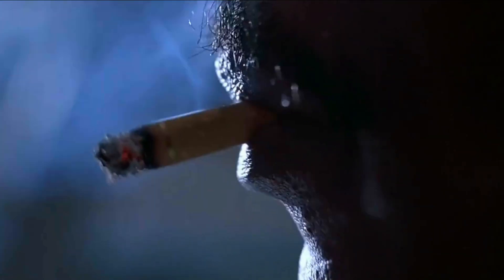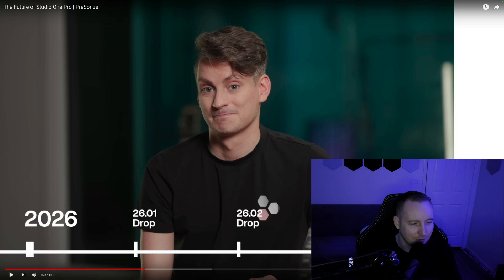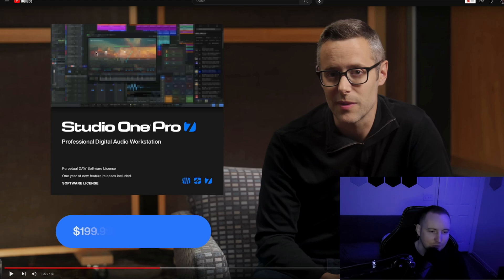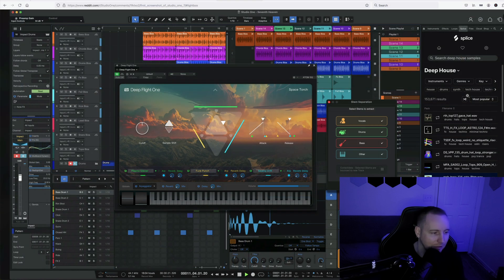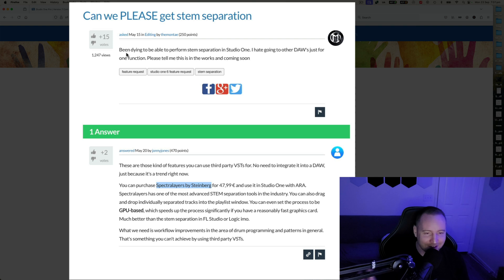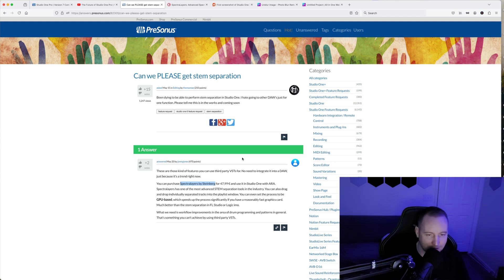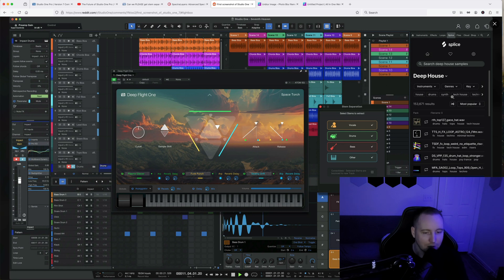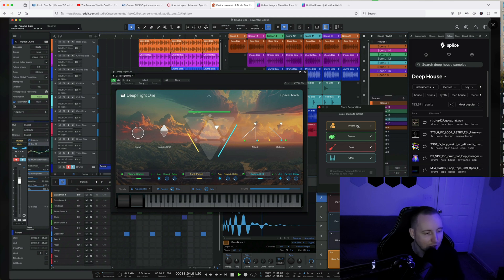Studio One 7 - Secrets Unveiled !?!?!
In this video I discover some secrets of the new Studio One 7 DAW, coming out in October 9